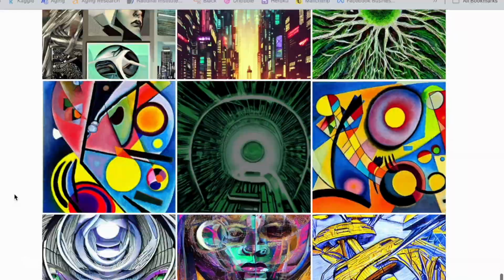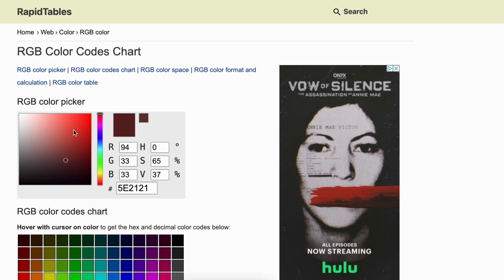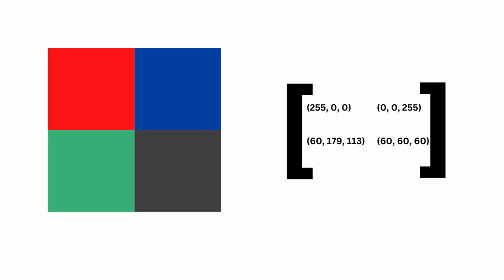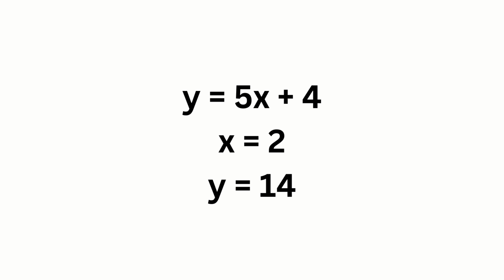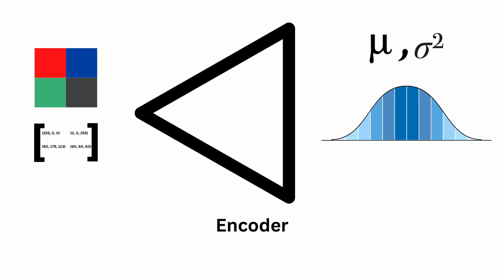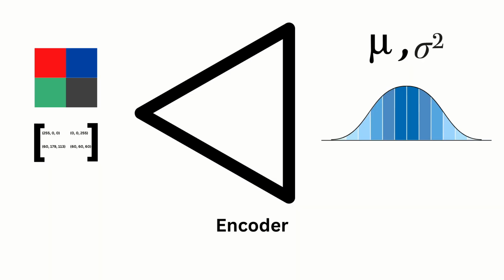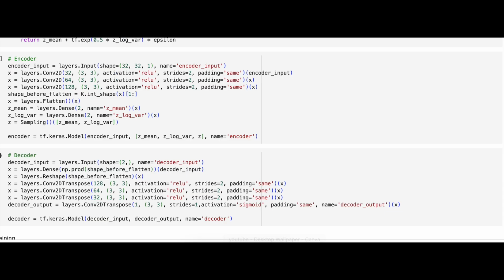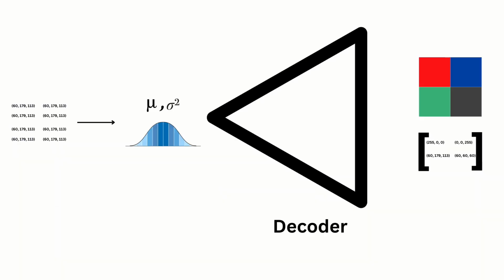How AI Generates Art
Watch this video to learn how AI generates art. You will learn all about how images are represented by AI and how a model can create them. Robots can draw.